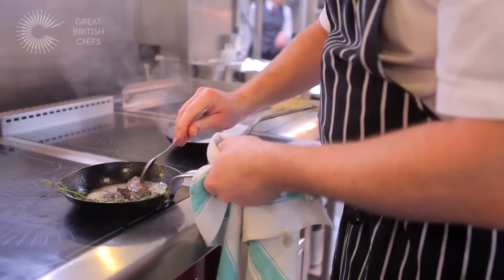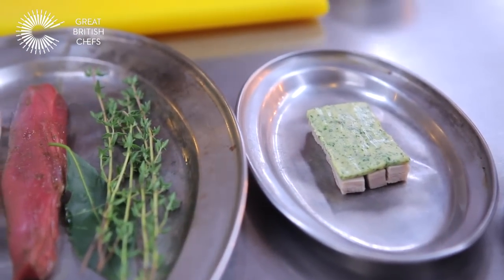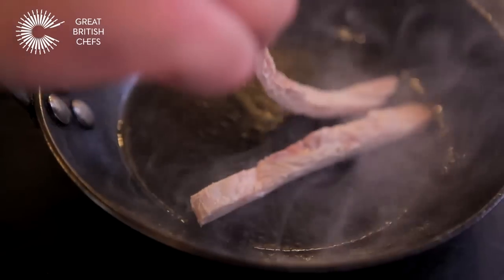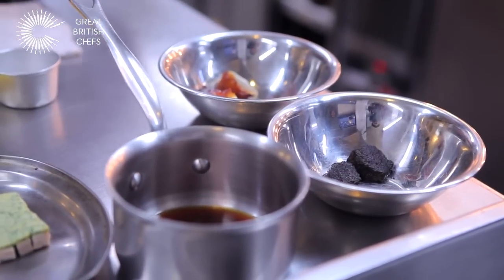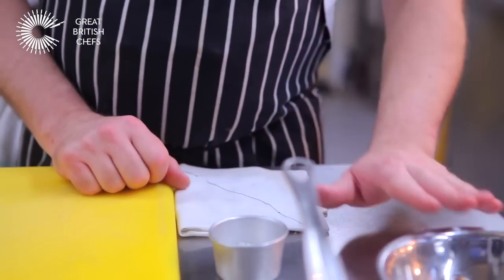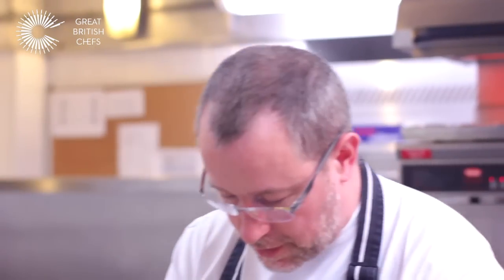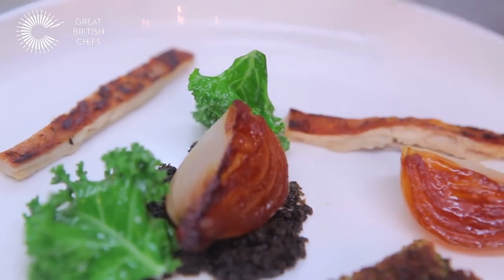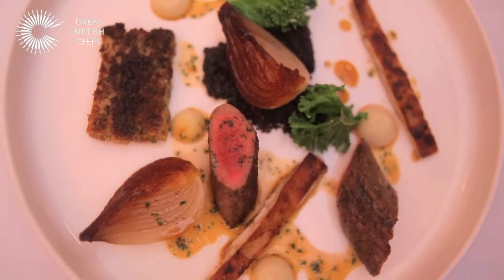Fillet, shoulder and belly of Welsh Lamb with kale, Roscoff onion and lamb jus by Alan Williams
This fabulous recipe from Alyn Williams shows off Welsh Lamb in three cuts - loin, shoulder and belly. The meat is paired with a silky-smooth onion purée, roasted onion, kale compote and an inventive seaweed butter crust. Make sure you leave enough time to prepare both the belly and shoulder elements in advance.